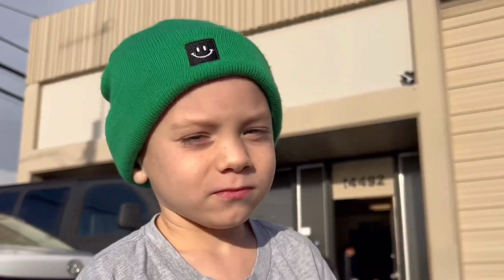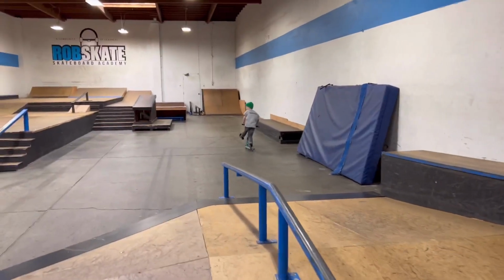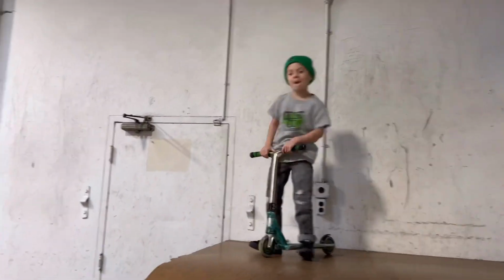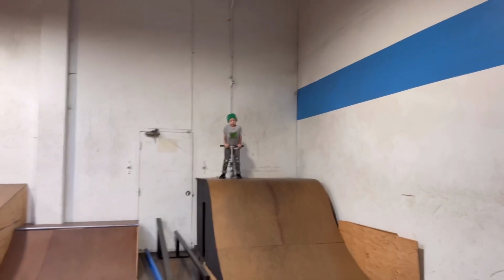World’s YOUNGEST game of SCOOT! Krazy Kai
While here to film with our friends  @brailleskateboarding
We HAD to catch a ride with this young shredder Henry.
His Instagram is: el_nino_henry
He’s easily one of the best young riders in the country/ world, so we set up a game of scoot while we were out here. And he bud definitely a Krazy Kid 🤙

There aren’t many young shredders out there so when we have a a chance to make a new friend, we try to take it. We hope to meet more scooter riders all over the country.